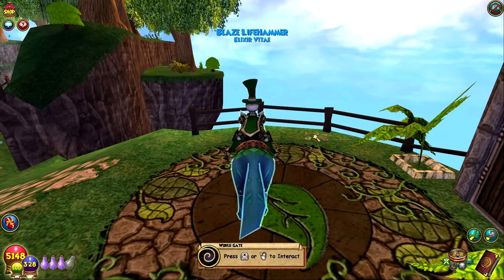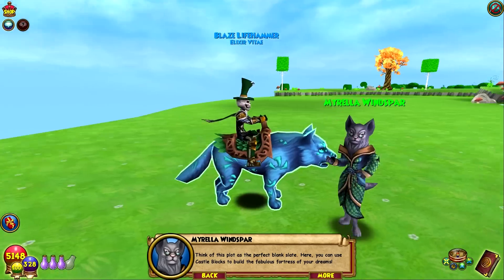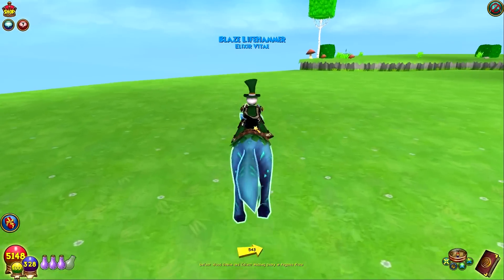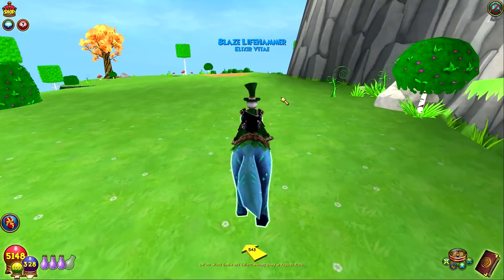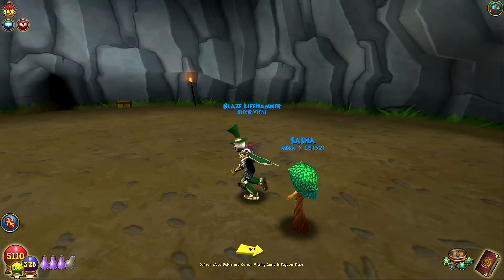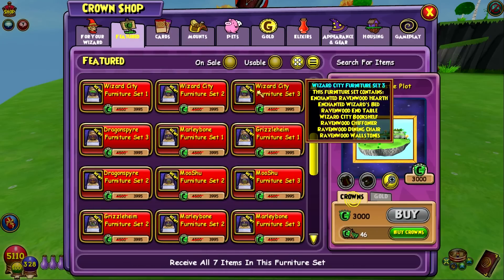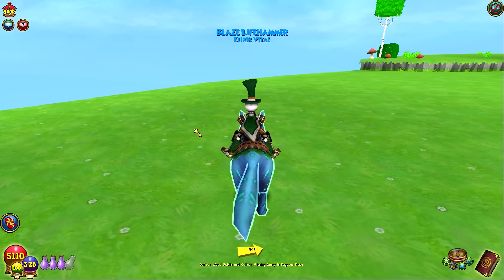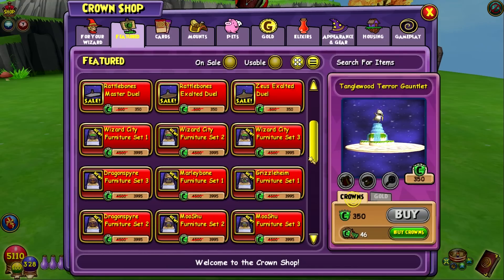Wizard101: New Avalon Castle Plot, School Furniture Sets??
▶▶ Social Media ◀◀